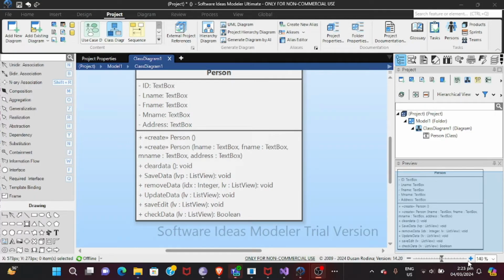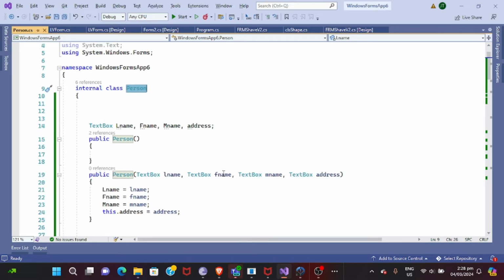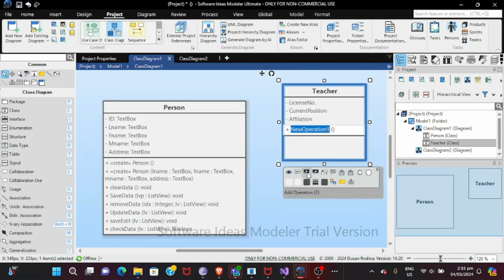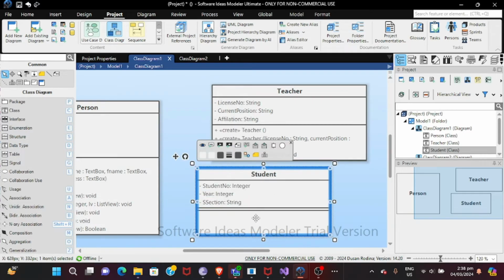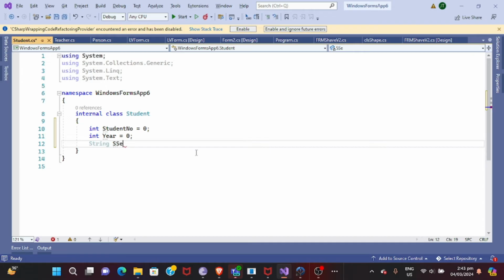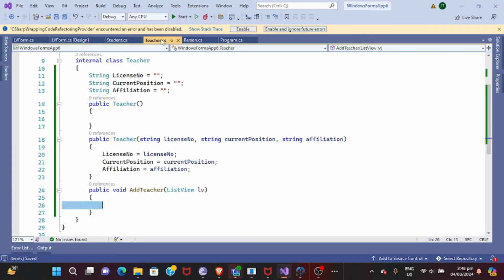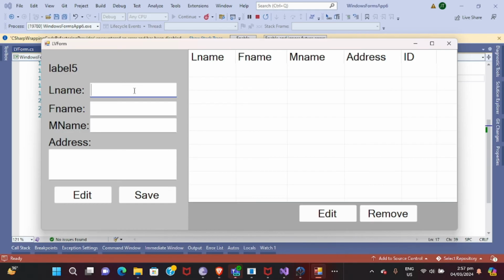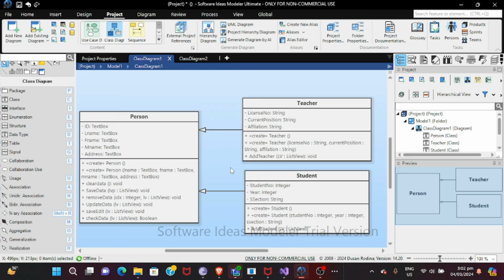Basic UML Modelling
UML Modeling: A Comprehensive Guide" is a video that serves as a thorough introduction to Unified Modeling Language (UML), an essential tool in software development. This informative resource explores the various types of UML diagrams, including Class, Use Case, Activity, and Sequence diagrams, demonstrating how each aids in visualizing and communicating software systems. Through clear explanations and practical examples, viewers learn how UML diagrams simplify complex designs, improve team collaboration, and streamline the development process. Whether new to UML or seeking a deeper understanding, this video equips viewers with the knowledge and skills to effectively utilize UML in their software projects, making it a valuable asset for students, professionals, and enthusiasts alike.